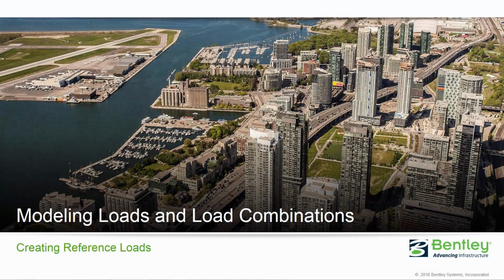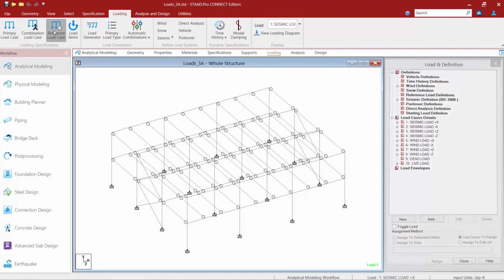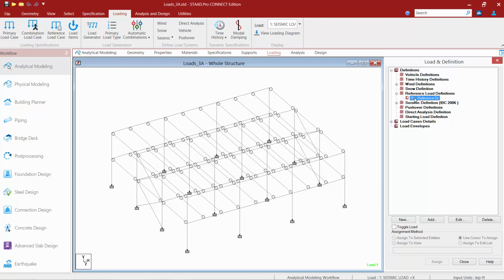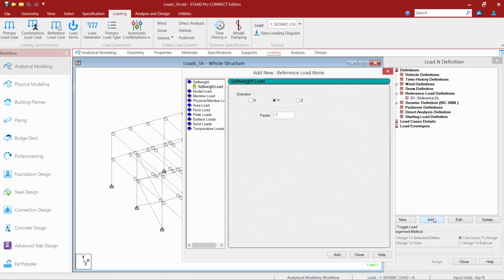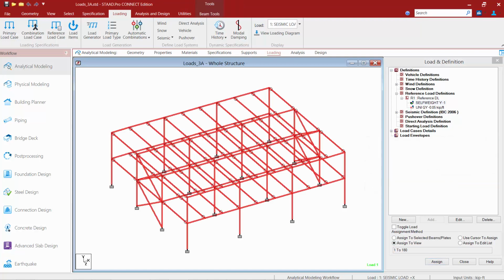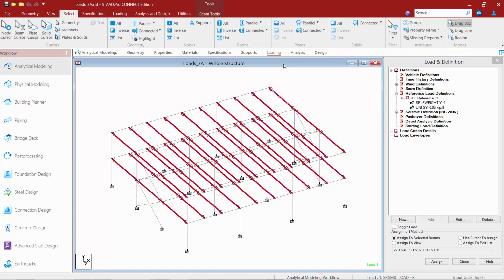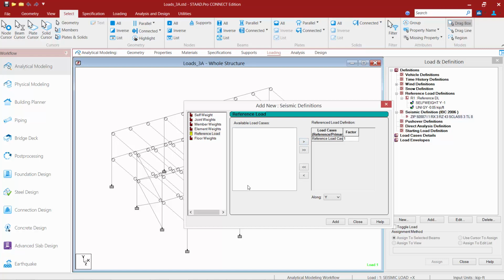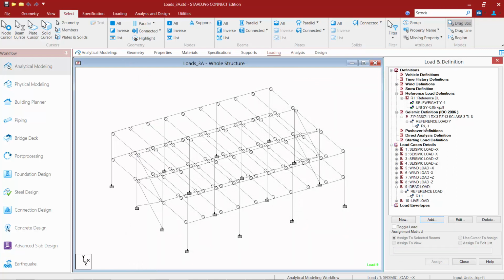07 Modeling Reference Loads CE